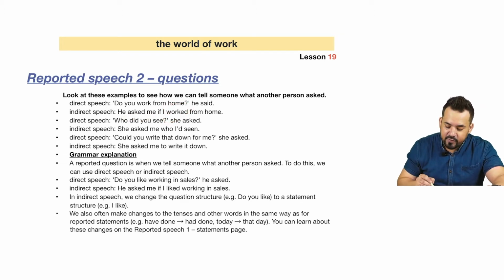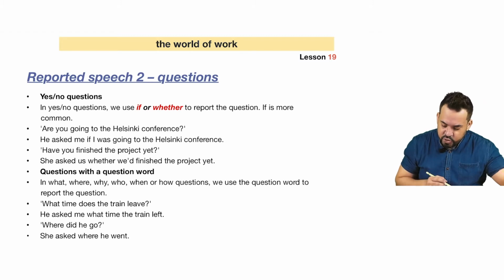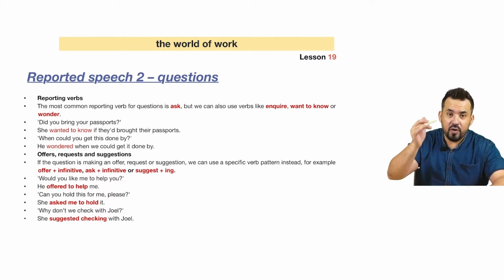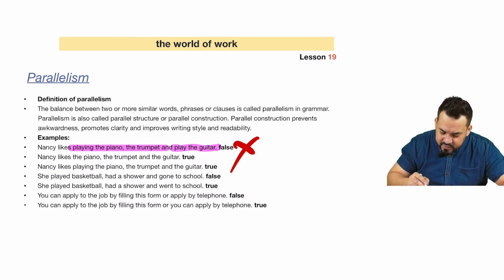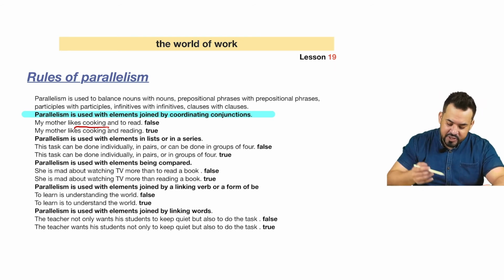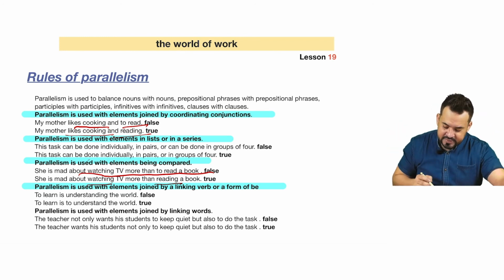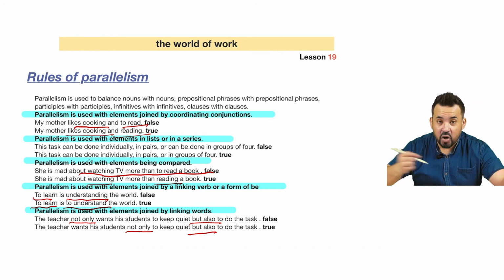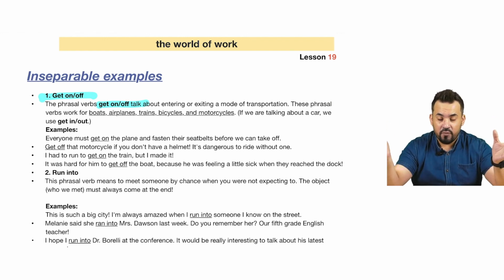Intermediates English Conversation Courses with Amaar - Episode 19 to 30